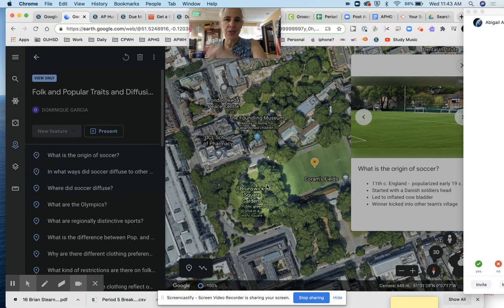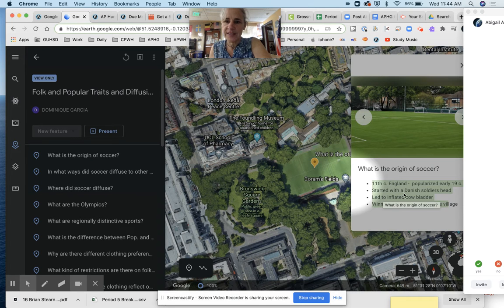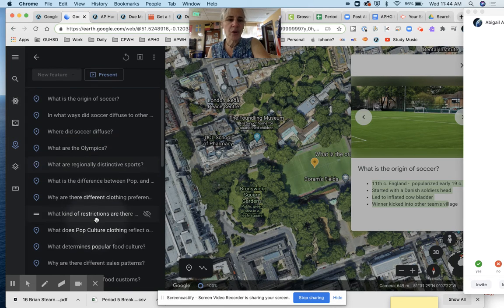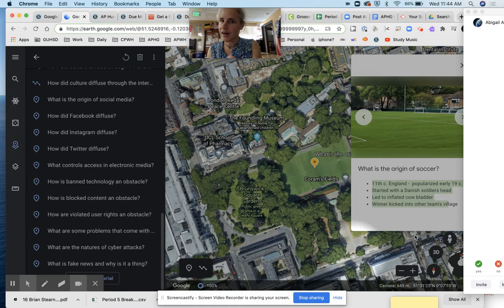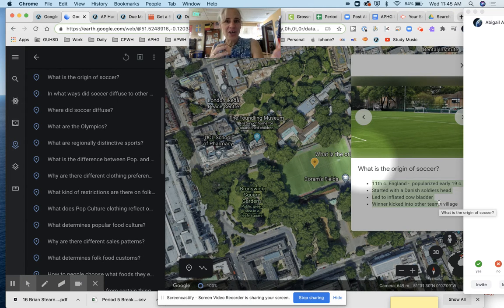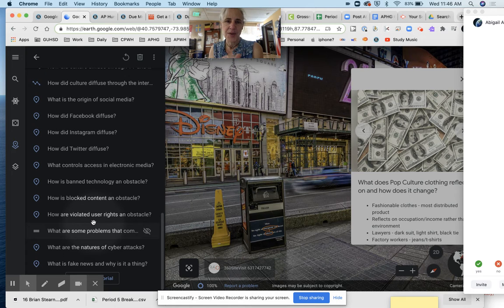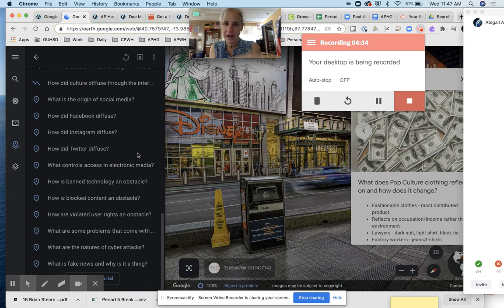How to Make Screencast Presentation of my Google Earth Project